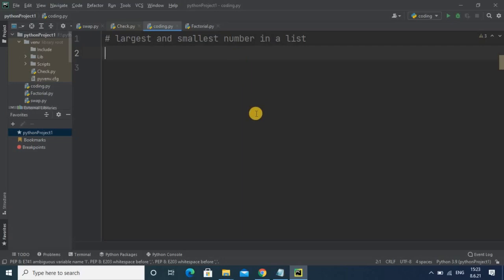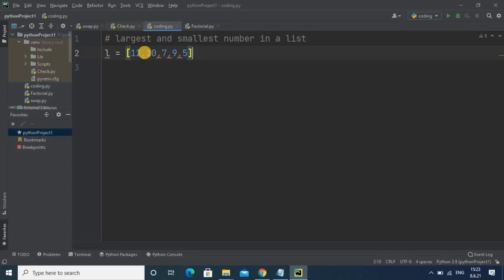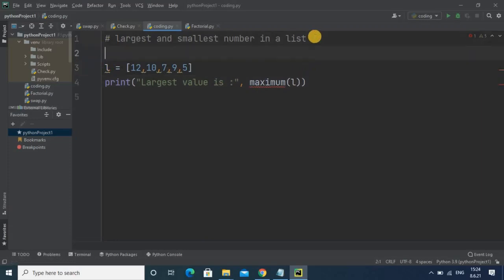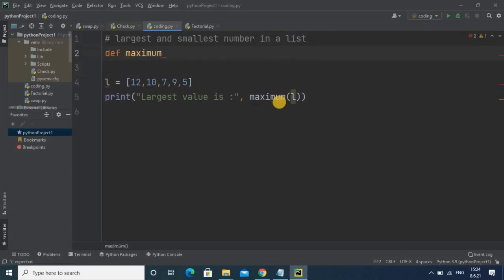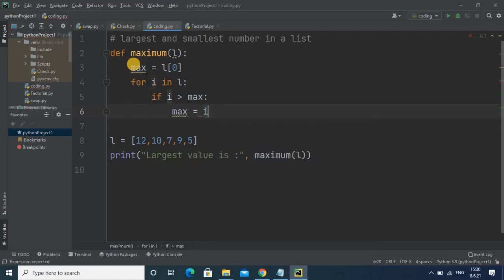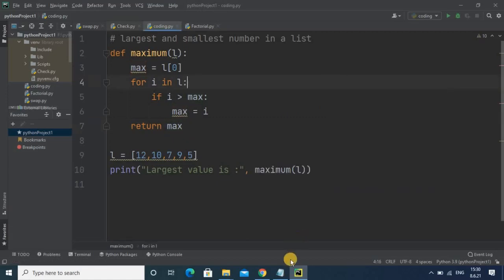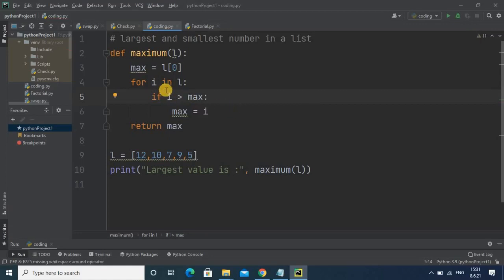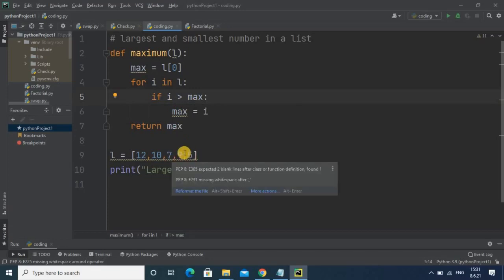37. Python program to find the largest and smallest number in a list.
Hello friends,

Watch this tutorial and develope your logic.